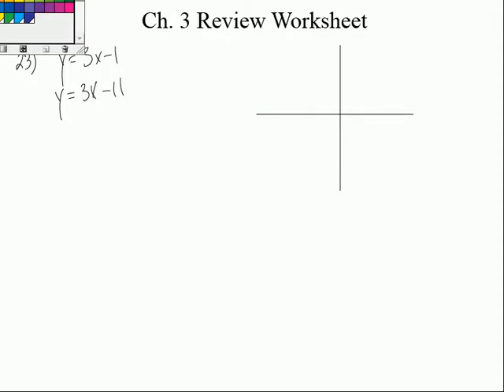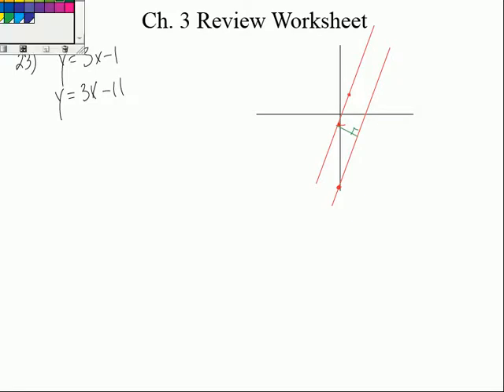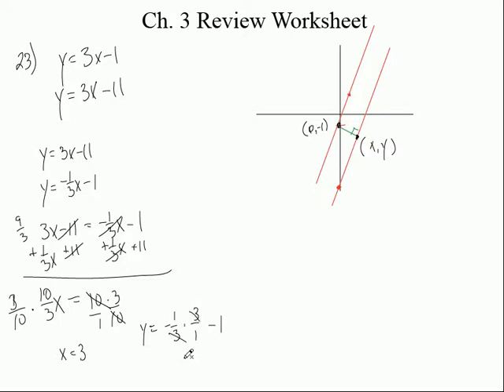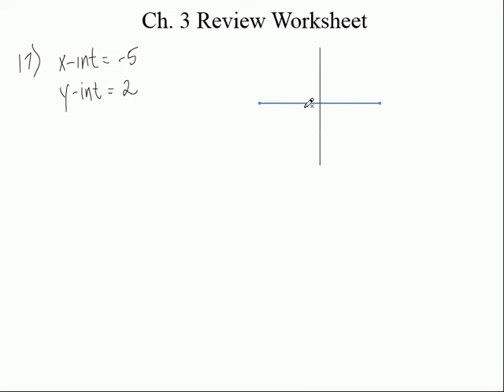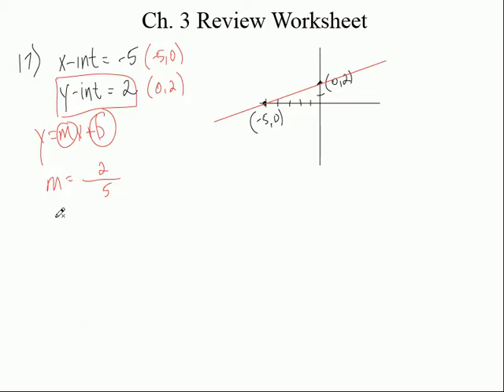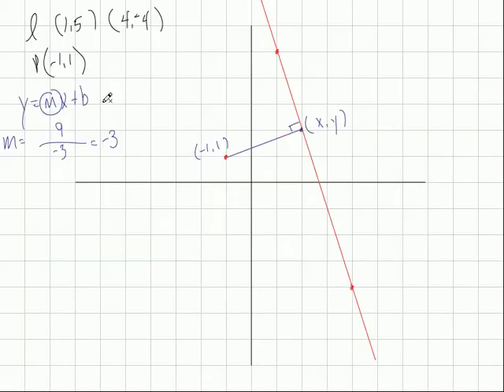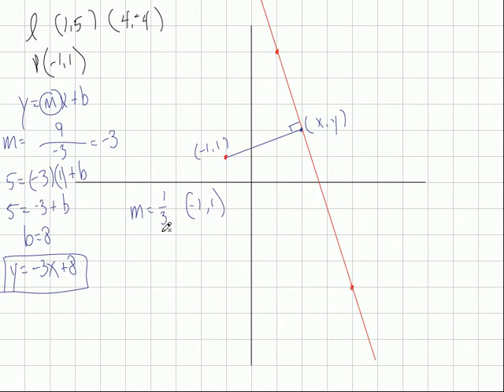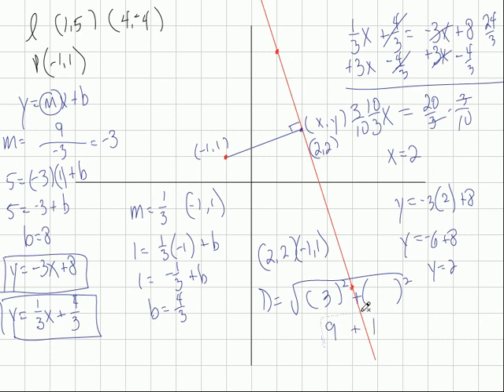7 Honors Geometry Review Wksht Ch 3